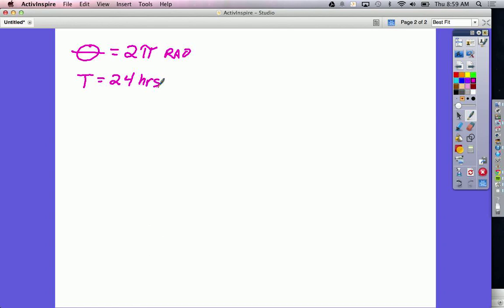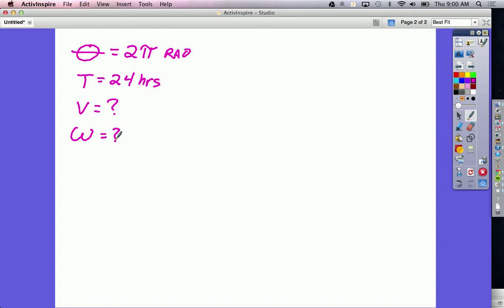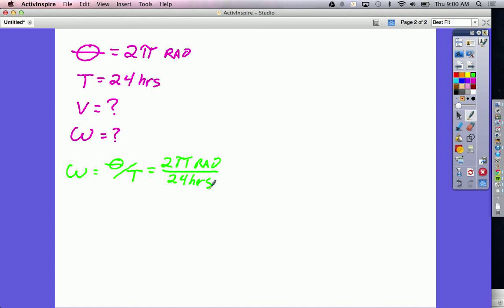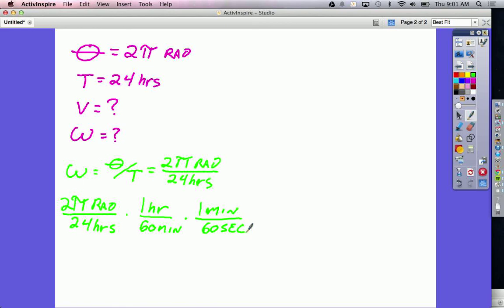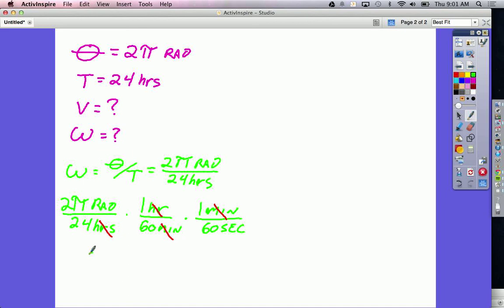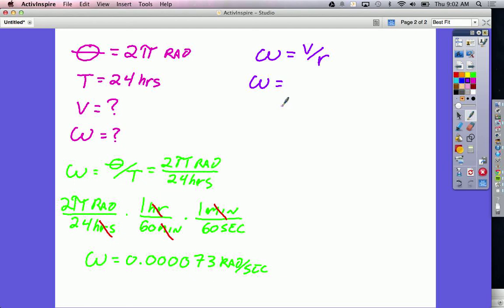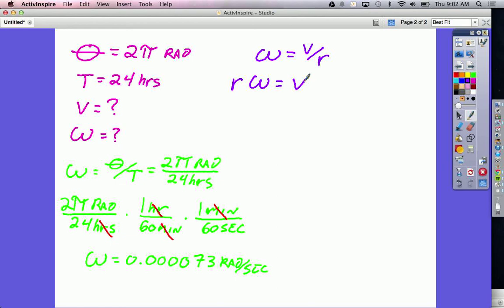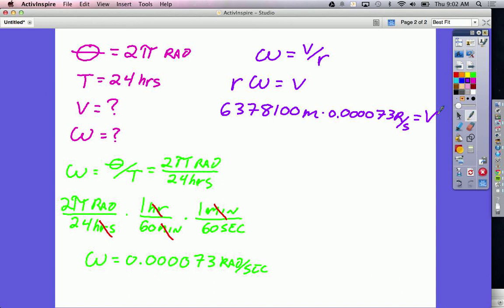Velocity On Earth Problem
Solution to the linear velocity on Earth problem